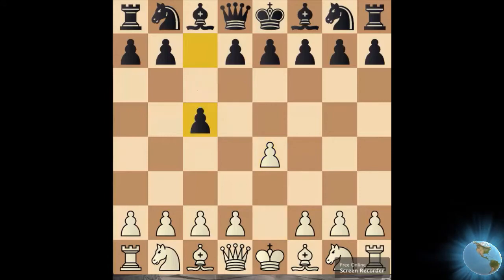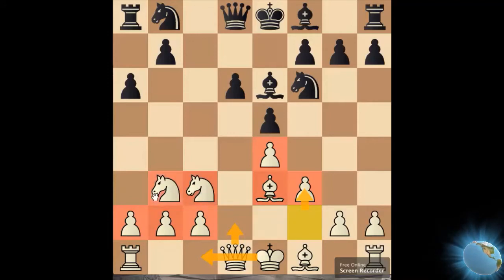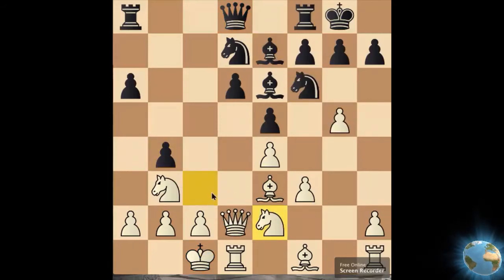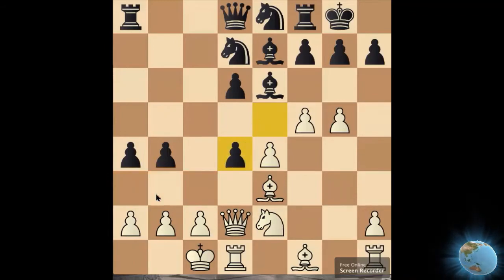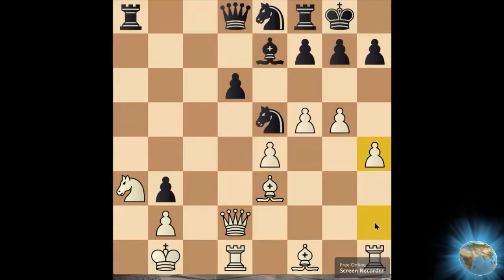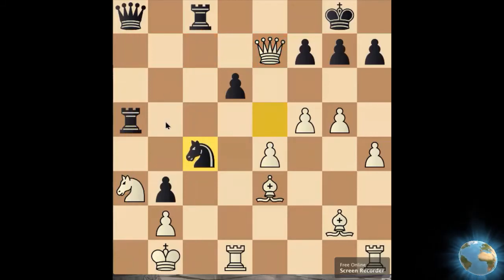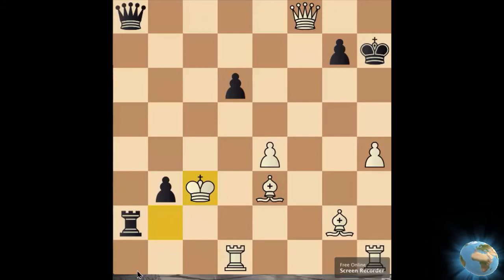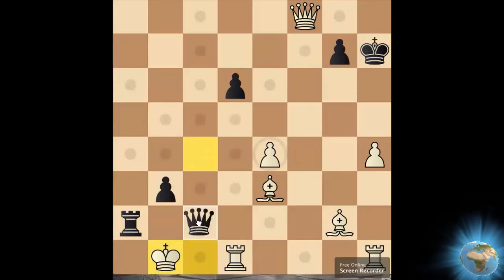Analyzing the game S.Karjakin-V.Anand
Today we discuss the game karjakin-anand. This is one of anand's masterpieces. Thank you